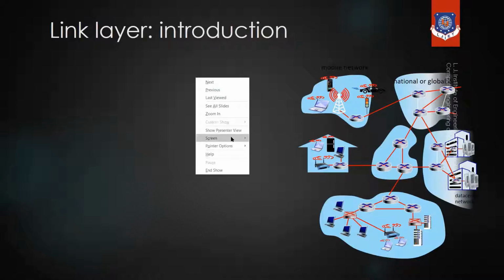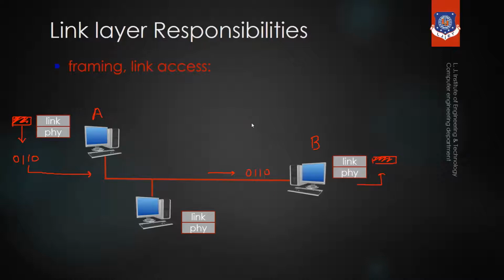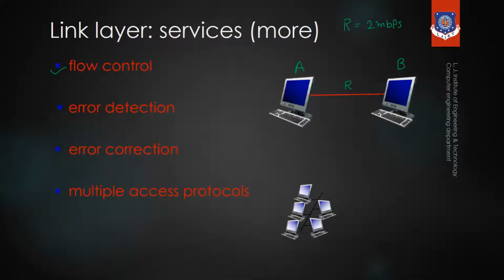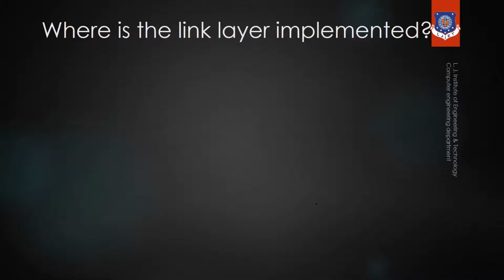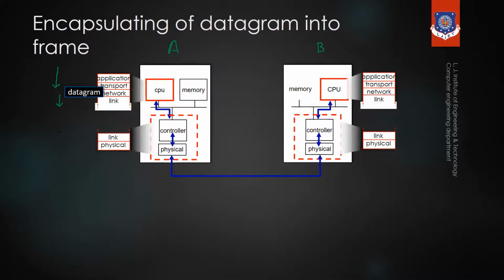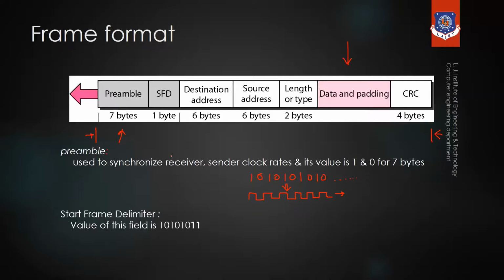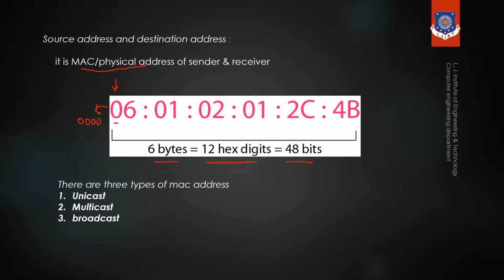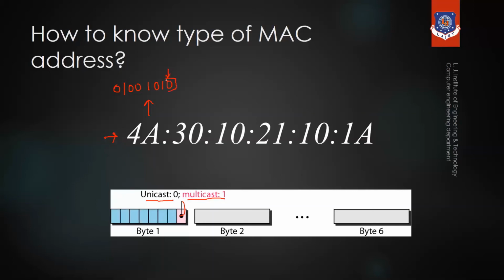Introduction to datalink layer | types of MAC address | Frame format | lecture 8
This is the introductory video of new series of data link layer. This session covers many responsibility of datalink layer in brief. It includes frame structure in datalink layer and different type of MAC address.

SUBJECT:-Computer Networks
UNIT 5:- The Link Layer and Local area networks
TOPIC NAME: - introduction to MAC

1. What is media Access Control?

2. what is NIC.

3. what is size of frame?

4. what is size of payload in frame?

5. what is broadcast address?

a) FF:FF:FF:FF:FF
 b) A1:2A:12:23:33
c) 1B:C2:C1:12:33
d) none

6. what is difference between broadcast and unicast address

7. how to find type of address